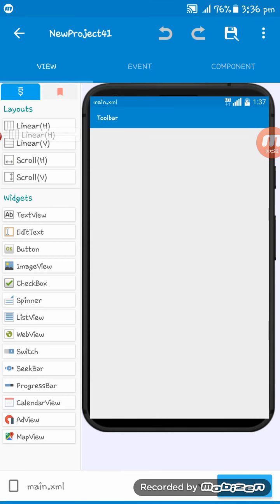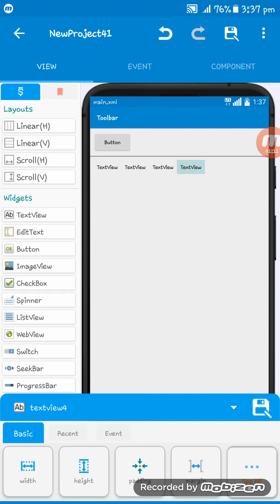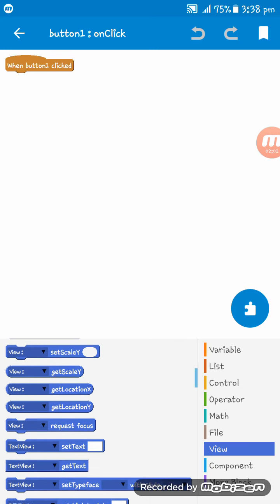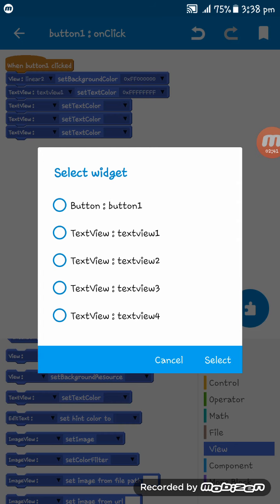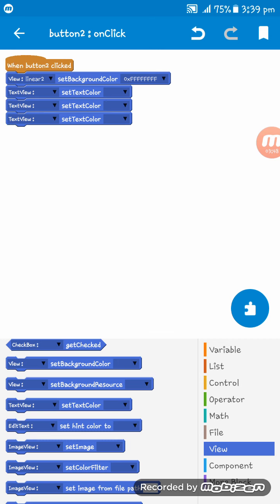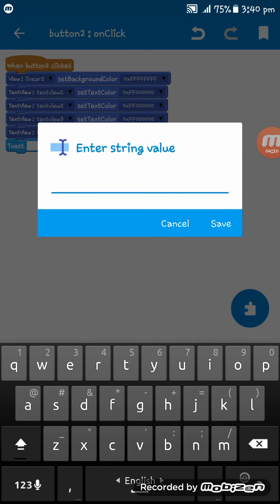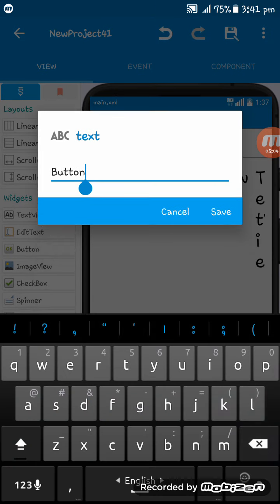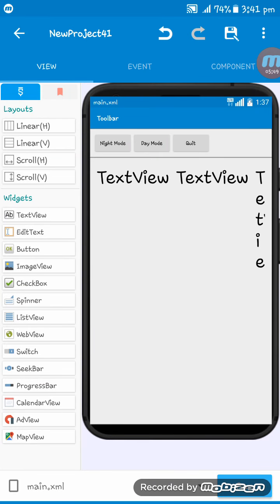Sketchware tutorial: Set day and night mode tutorial#53